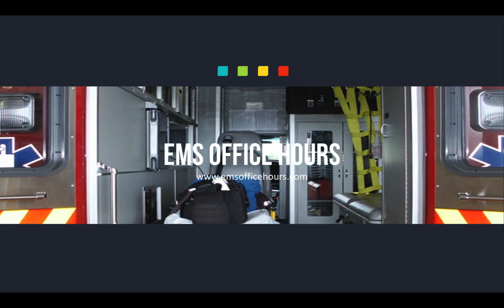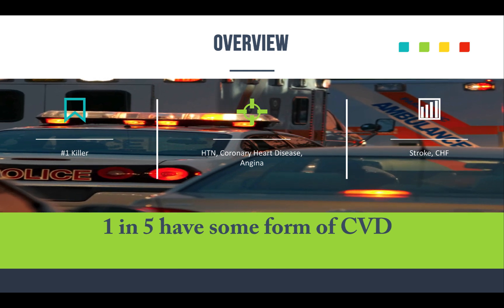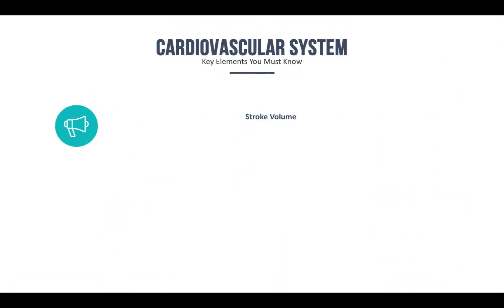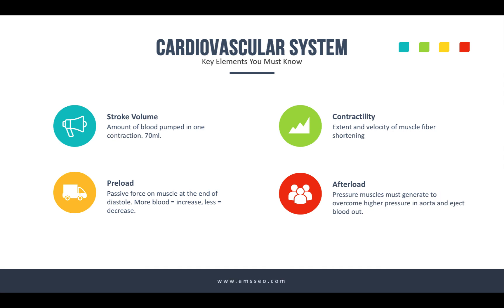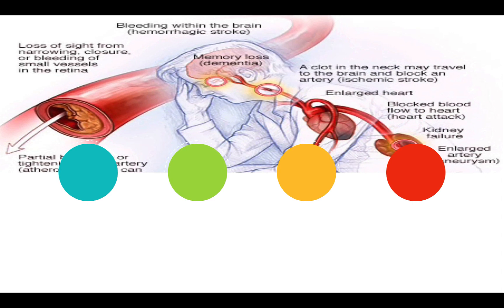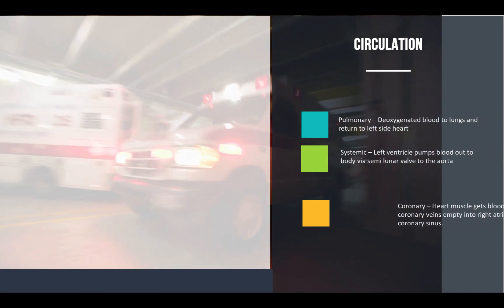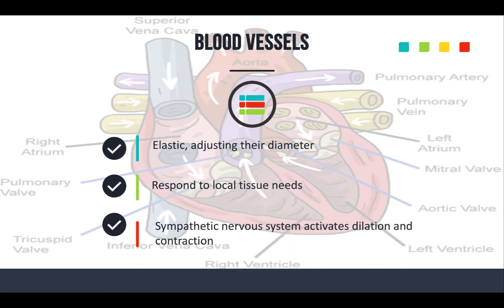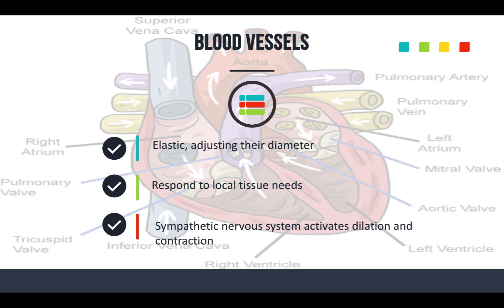Cardiovascular Emergencies P1 | EMS Quick Study Help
This episode of the Monday Minutes begins part one of Cardiovascular Emergencies in the EMS Quick Study Help series.